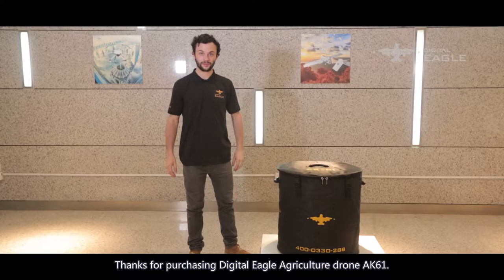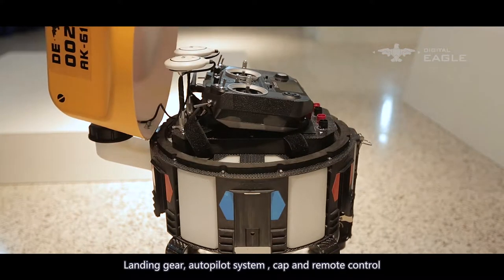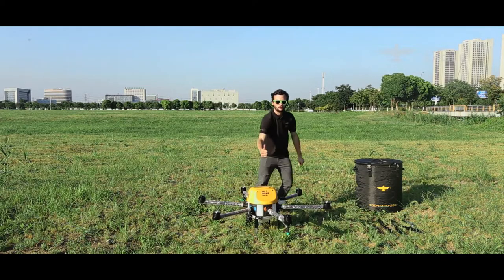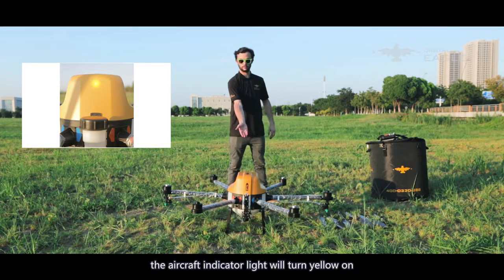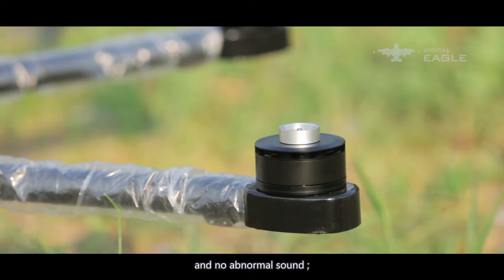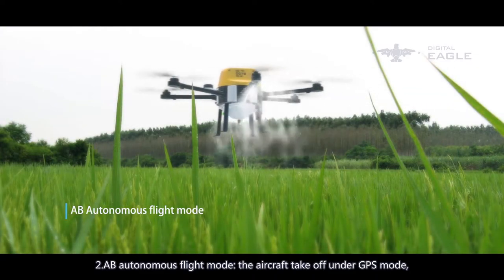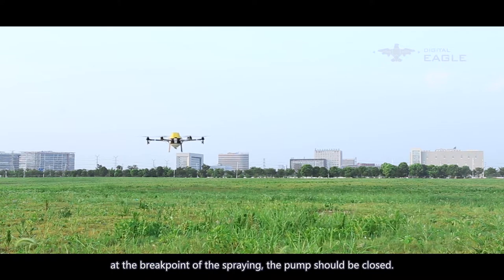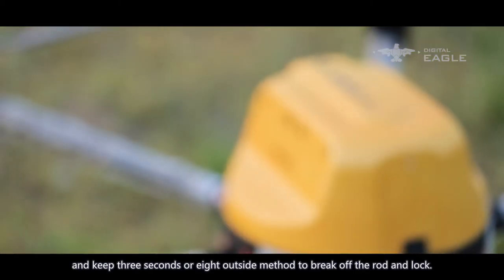Professional Agricultural Sprayer - AK61 Operation Instruction from DE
professional agricultural sprayer 10L:
- empty tank warning
- interchangeable nozzle
- quick assemble design
- breakpoint intelligent record
- intelligent flight
- controllable spray rate